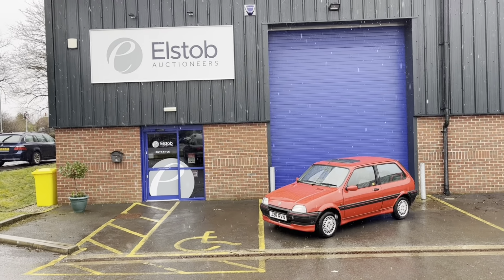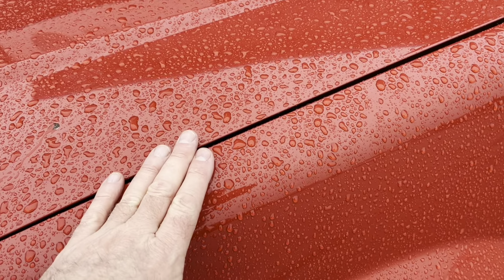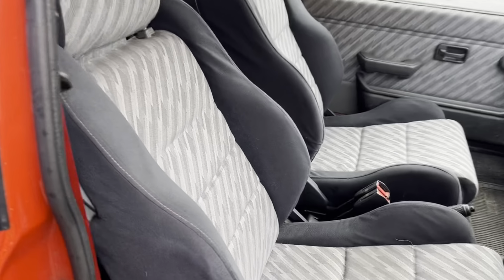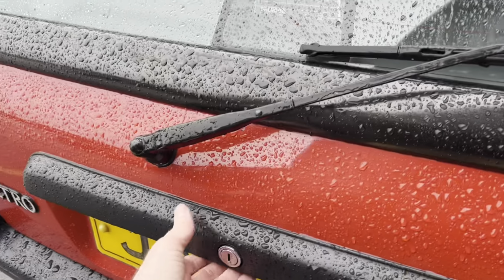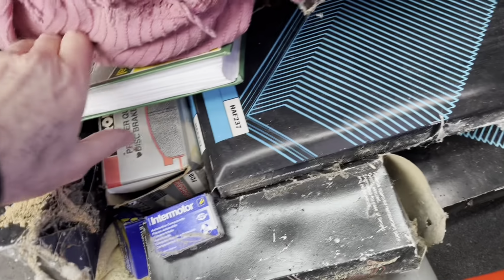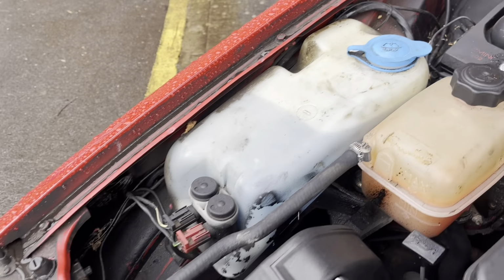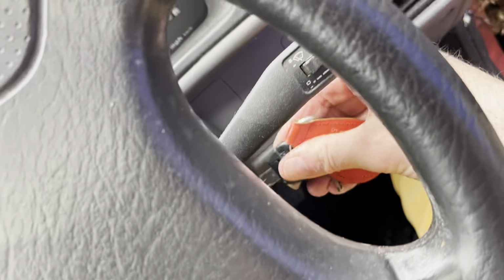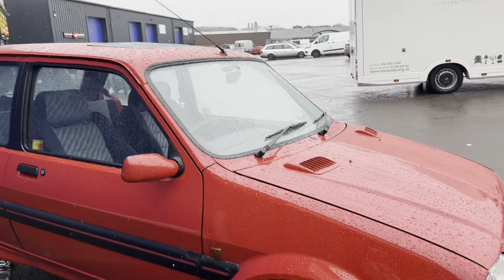Art on Wheels! 1991 Rover Metro GTI (1 owner) to be sold in auction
A rare beast indeed. One owner from new, a 1991 Rover Metro GTI going into auction at Elstob’s Auctioneers in Ripon. With an estimate of £4000 to £6000…I think it’ll make more. What do you think?

Do you have fabulous antiques, or classic cars to talk about, or for me to to sell for you?  I’m always looking for interesting items and people to feature and make films about here on my channel

Thanks

David Harper